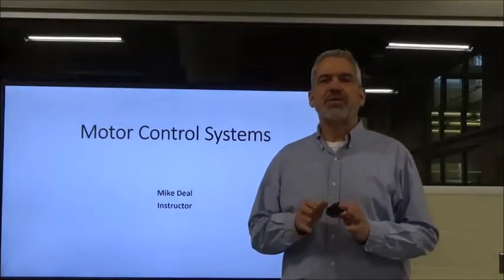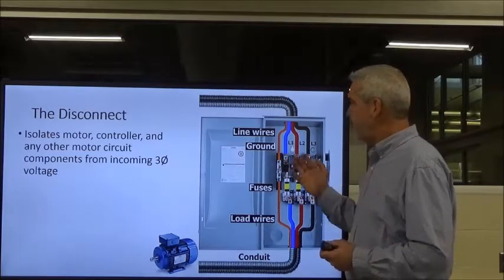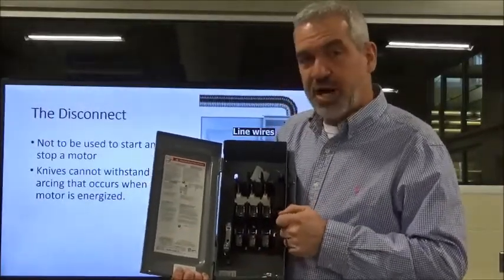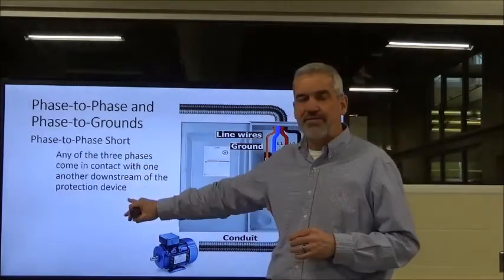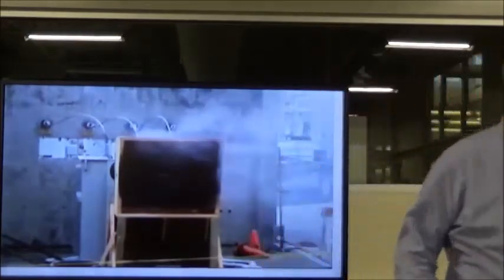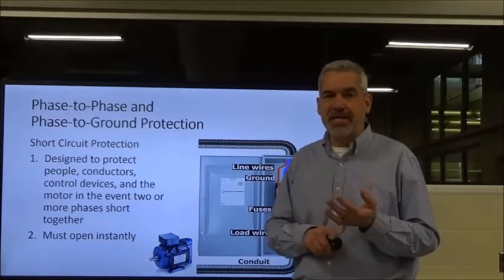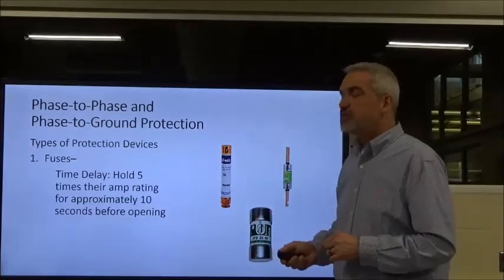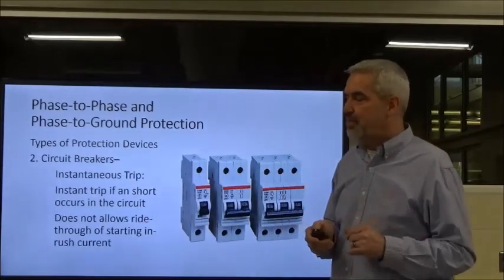AIT 1401 Motor Control Protection Part I MP4